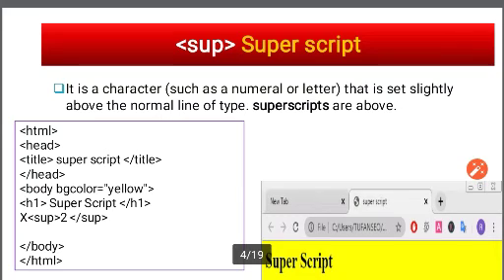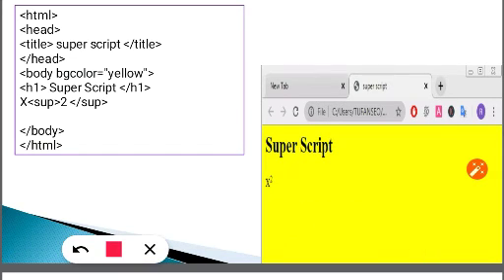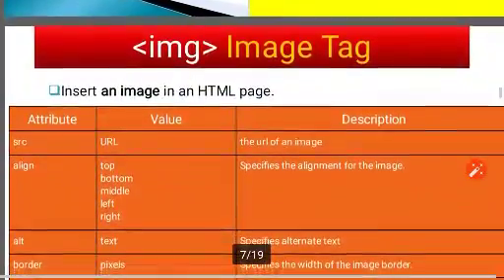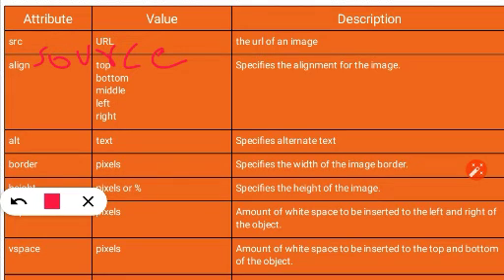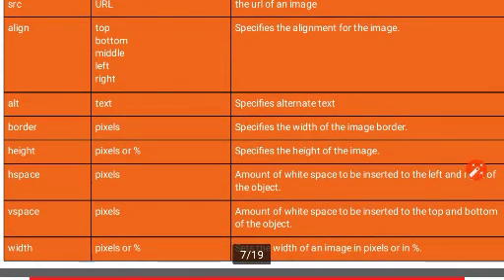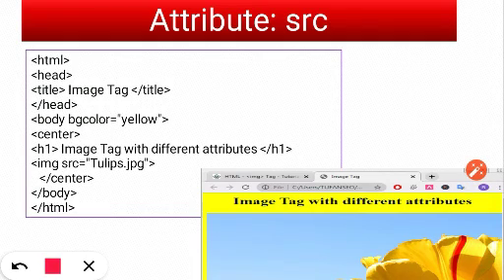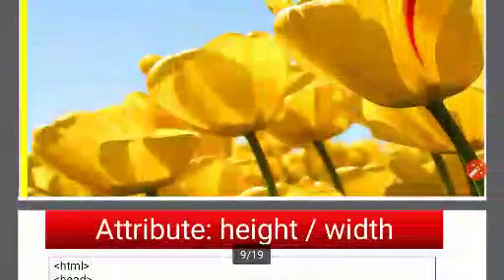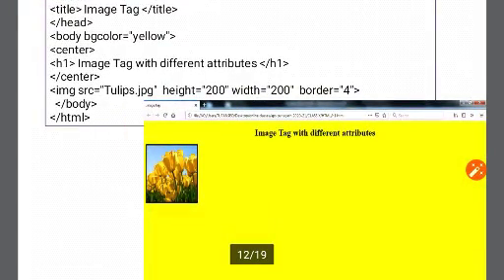HTML-PART3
Computer Applications-Class X